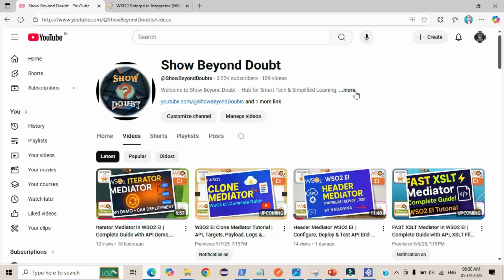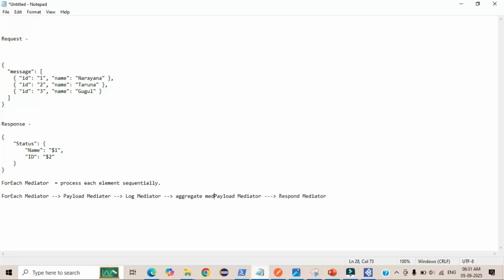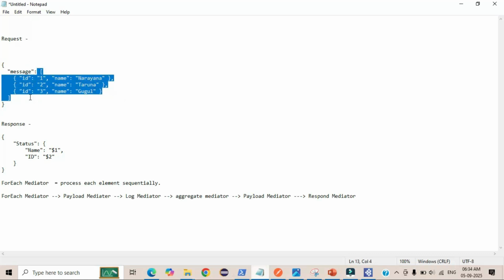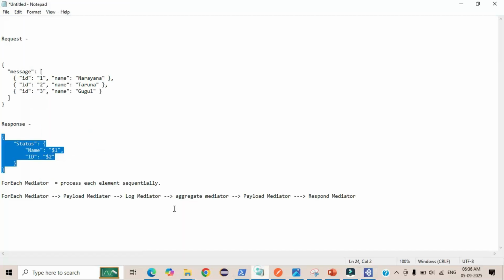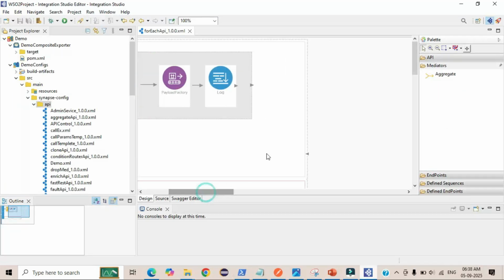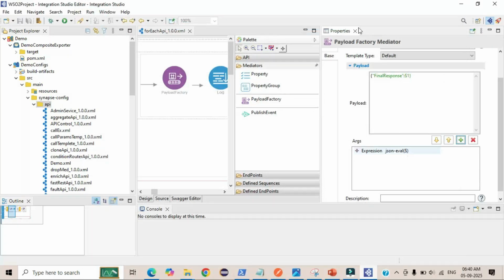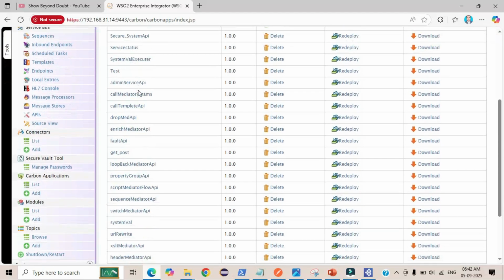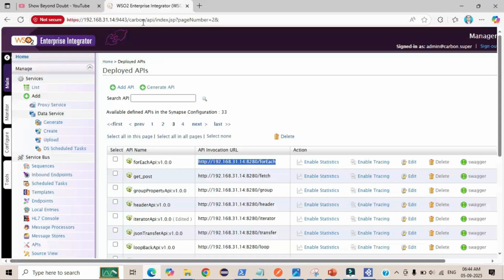ForEach Mediator in WSO2 EI | Real-Time Use Case Explained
Learn how to use the ForEach Mediator in WSO2 Enterprise Integrator (EI) with a real-time use case. In this tutorial, we’ll walk step by step through creating a REST API XML, configuring the ForEach Mediator, adding payload & aggregate mediators, deploying a CAR file, and testing the complete end-to-end flow.

🔑 What you’ll learn in this video:

Overview of ForEach Mediator in WSO2 EI

Create and configure REST API XML

Add Payload Mediator & Aggregate Mediator (explained step by step)

Build & deploy CAR file in WSO2 EI

Real-time testing of the full integration flow

⏱ Timestamps / Chapters
00:01 — Introduction of ForEach Mediator
00:07 — Create REST API XML file
00:36 — Requirement Analysis
02:27 — Modify REST API Resource Method Type
02:55 — ForEach Mediator Overview (step by step)
04:55 — Add Payload Mediator in Resource
07:48 — Add Aggregate Mediator (overview & flow)
08:49 — Add Payload Mediator inside Aggregate
10:20 — Create CAR File for Deployment
11:11 — Deploy CAR File for Validation
12:29 — Test End-to-End Flow

📎 Useful Resources
GitHub Source Code:

🎯 What You’ll Find Here:
✅ Step-by-step tutorials
✅ Technology deep dives & guides
✅ Myth-busting & fact-checking